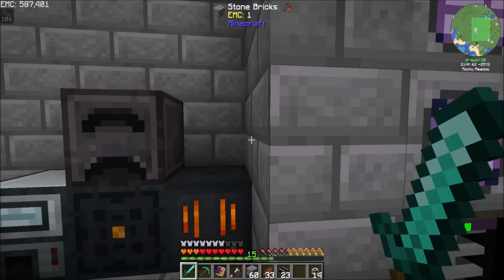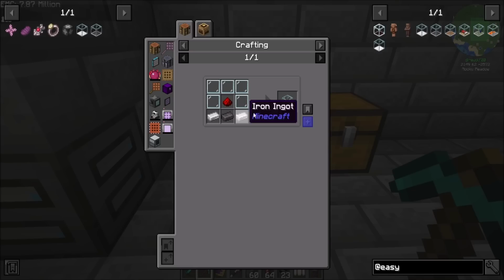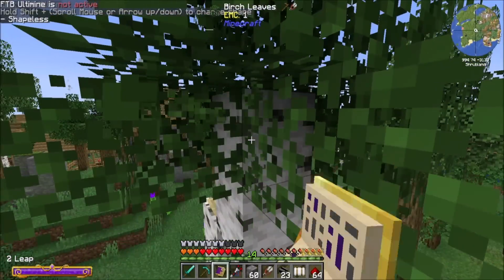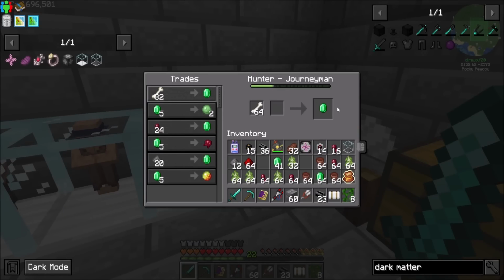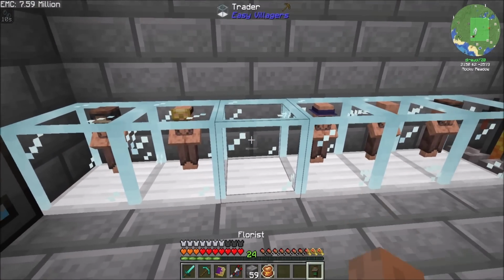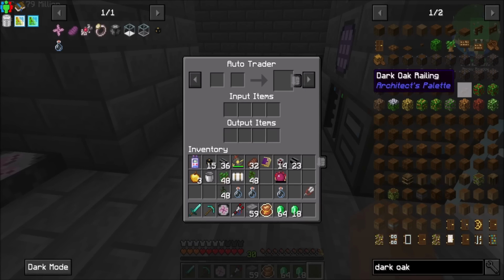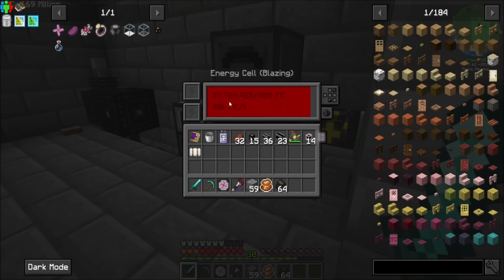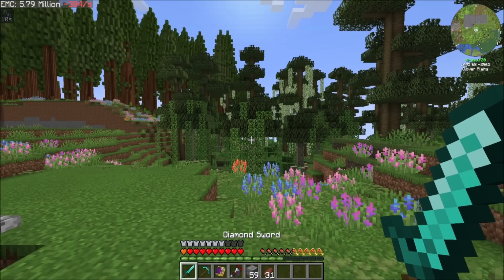Project Architect 2 Ep16 Easy Villagers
Checking out some Easy Villagers